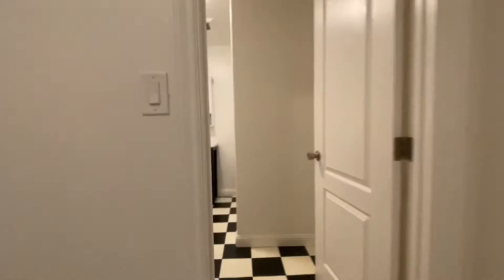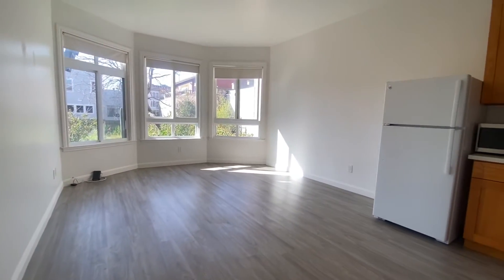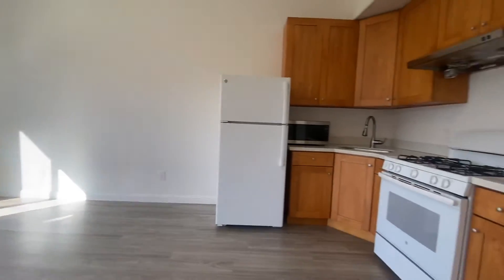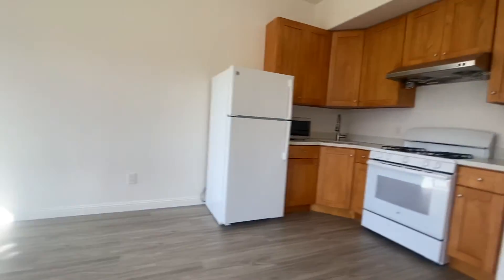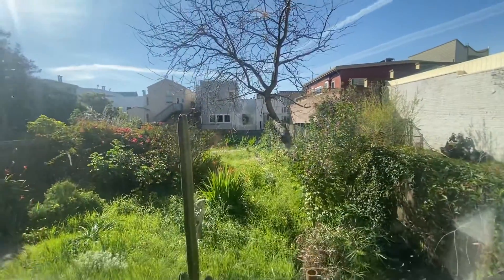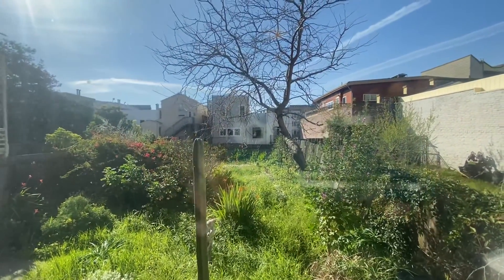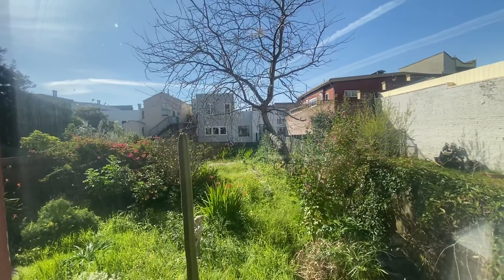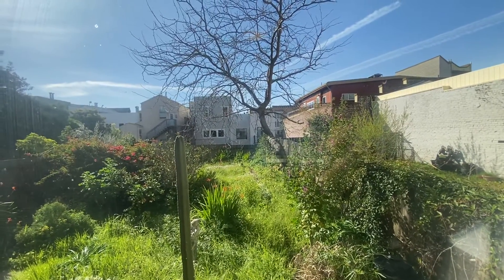1341 Grove one bedroom apartment in Nopa